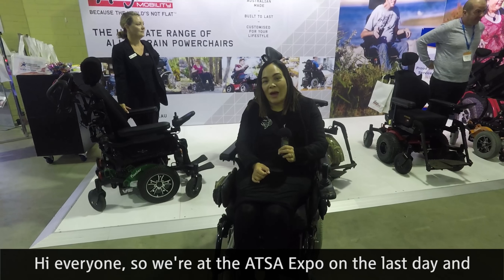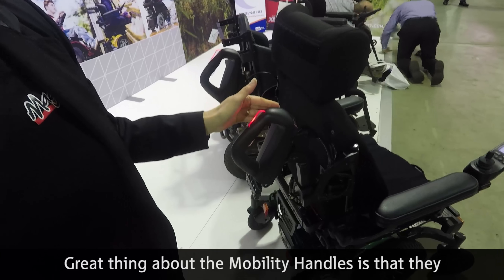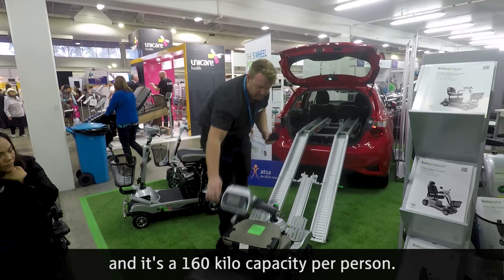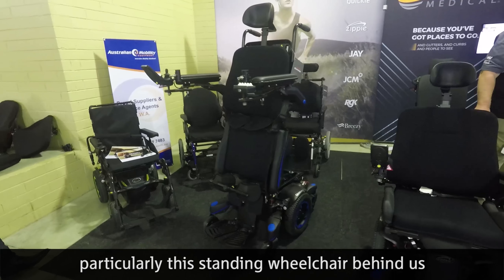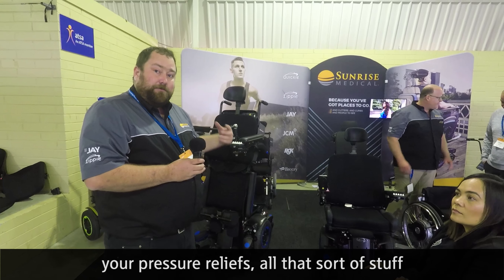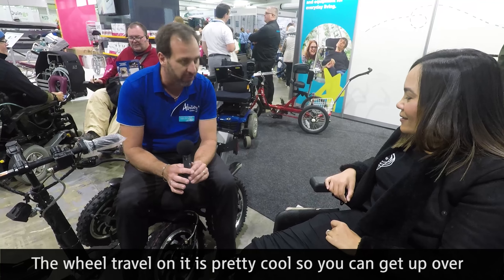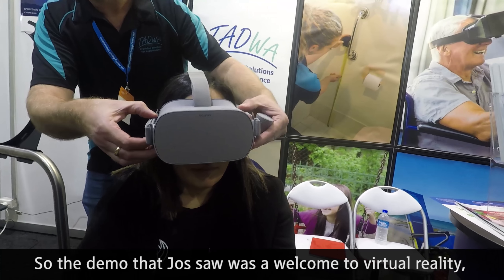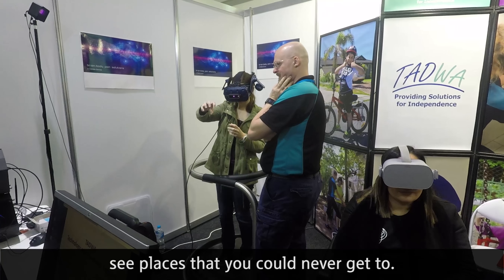AT Chat explores new AT at ATSA - Audio Description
Hi Dani,

Here's the updated version of spiel and links. Links have been approved by Linda.

At the recent ATSA Independent Living Expo Jos was amazed by the innovative mobility tech that's now available!
She learnt about latest style in attendant controllers, a nifty portable scooter that stores in the boot of your car without lifting, a yet to be released stand up wheelchair and an all terrain vehicle that's bridging the gap between wheelchair and quad bike.  She also discovered how you can travel anywhere in the world from the comfort of your own home using Virtual Reality.

You've heard from the suppliers, now what do you think about this new tech?

assistivetechnology communicationaids atchatwithus liveplaywork techtuesday NDIS National Disability Insurance Scheme NDIS National Disability Insurance Scheme WA NDISNDIS Registered Service Providers Western AustraliaNdis Midland ATSA Independent Living Expo Magic Mobility Bluesky Healthcare Sunrise Medical zoomability tadwa oculus go